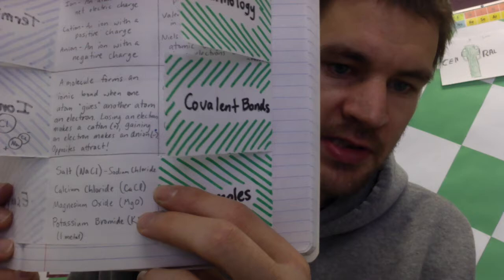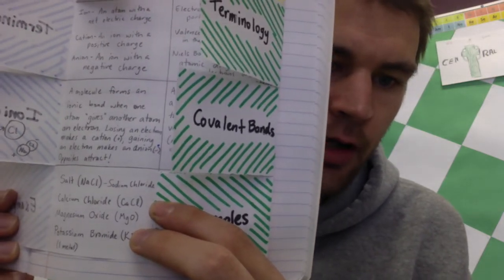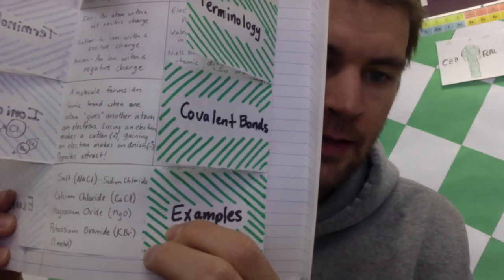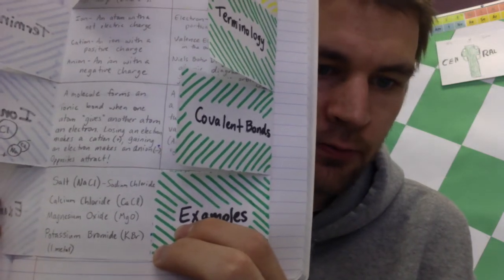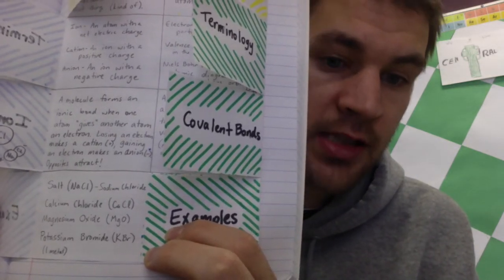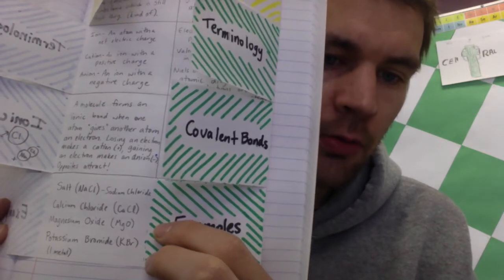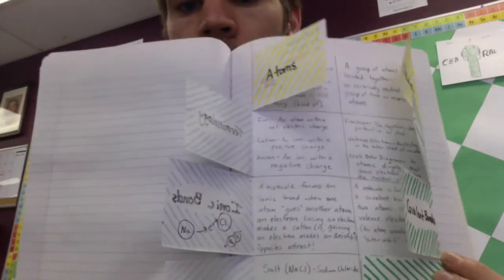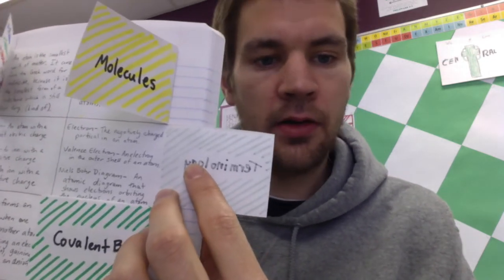Molecules and Bonds Foldable Graphic Organizer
Here is my example of a graphic organizer showing what ionic and covalent bonds are.

I apologize, Pre-Algebra students.  Old habit die hard.  I had been a math teacher for 7 years, and I would begin and end my videos with a greeting for the Algebra students.  This is definitely for science!